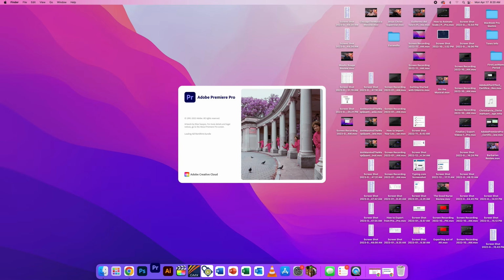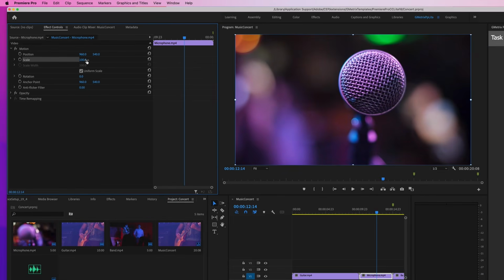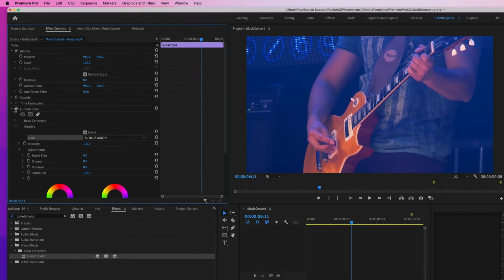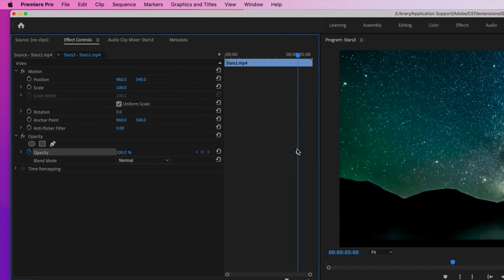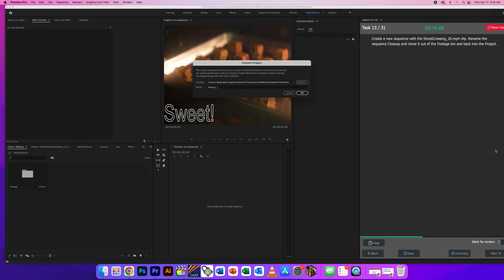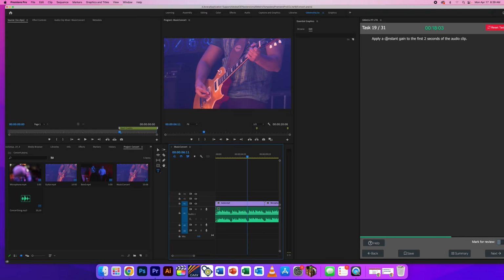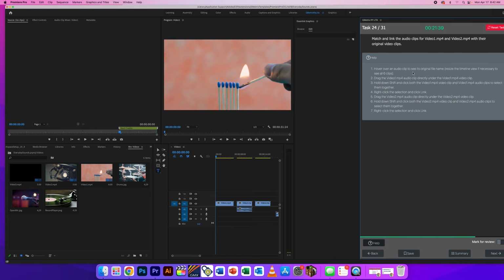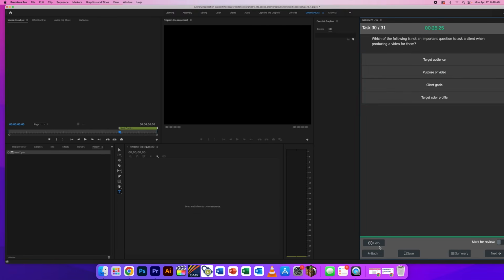GMetrix Adobe Premiere Pro - Practice Exam 1 Guide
Mr. Escamilla guides you through the GMetrix Adobe Premiere Pro  - Practice Exam 1